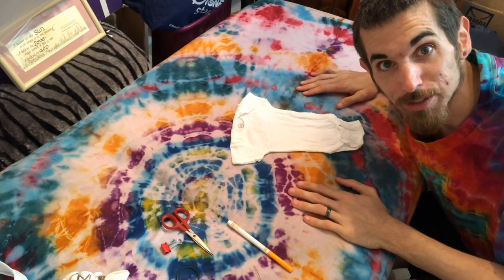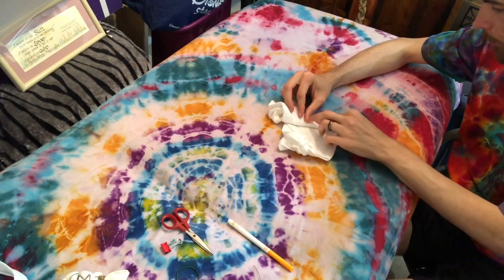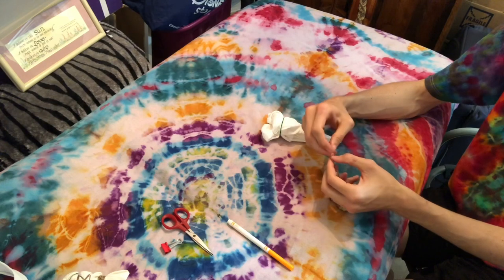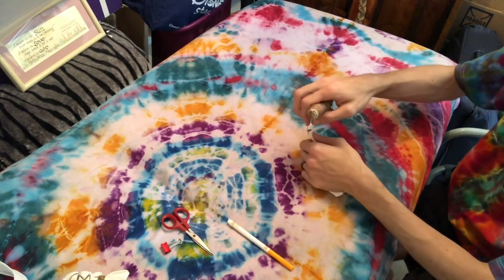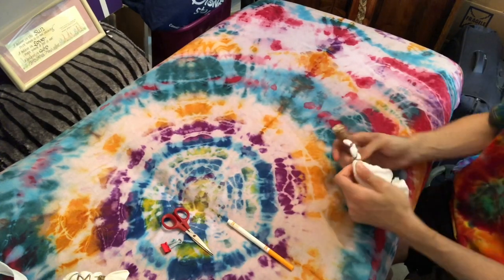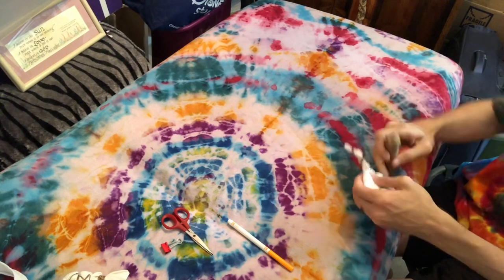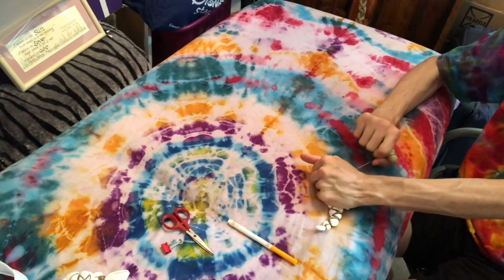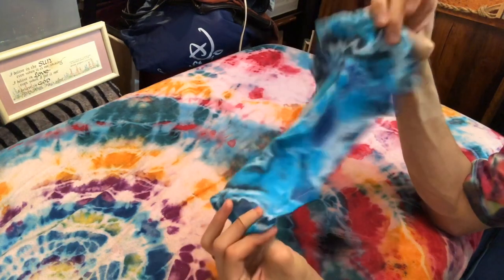How to tie dye // onesies // tie dye designs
Here is a quick and simple instructional video about how to tie dye a a mandala onto a onesie! Let me know how your projects turn out!!